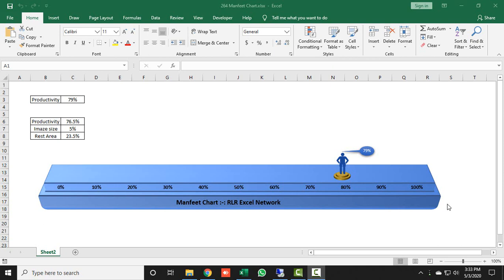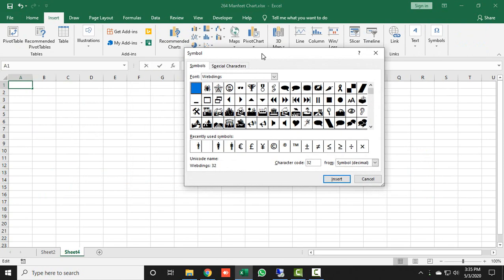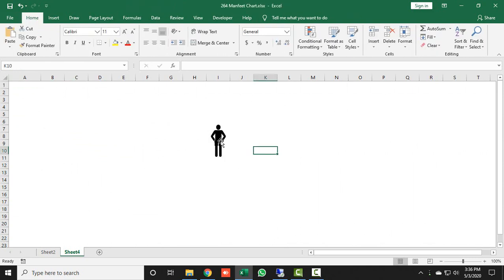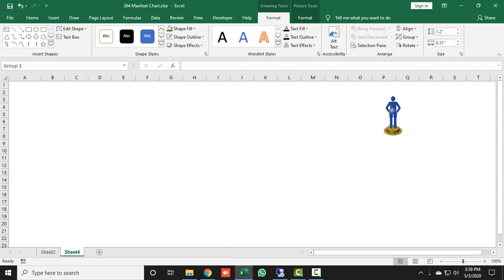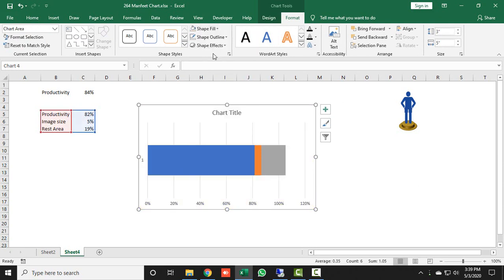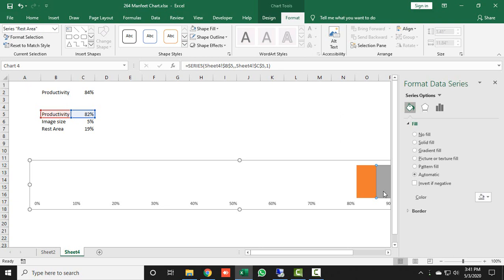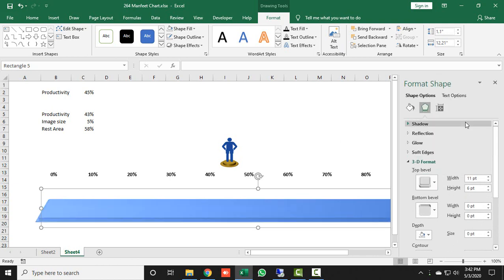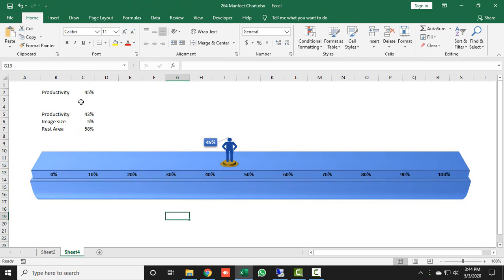287* How to MAKE MAN-FEET CHART in Excel {English}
In this video I will teach you how you can create an innovative Man-feet Chart in Excel 2019...